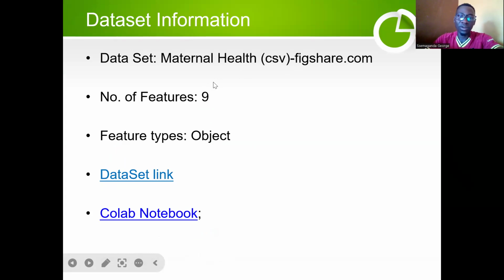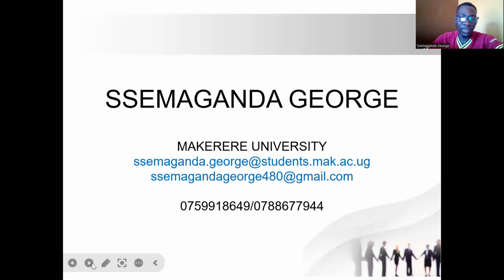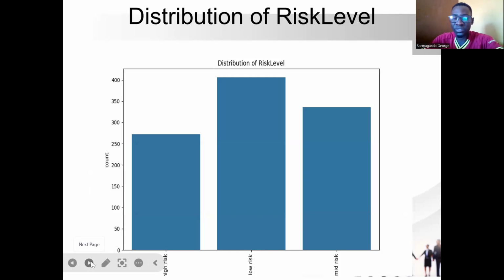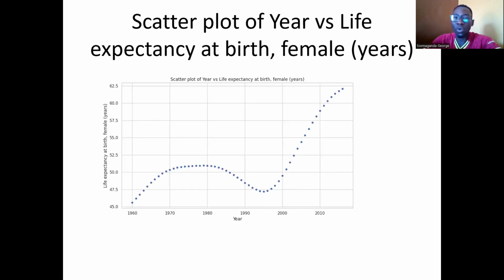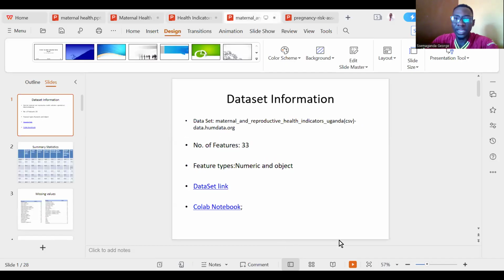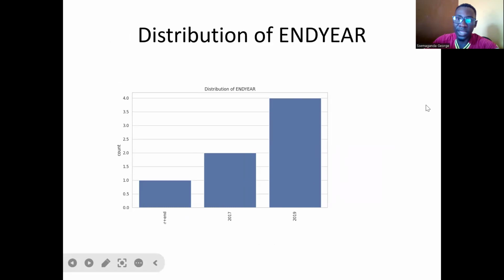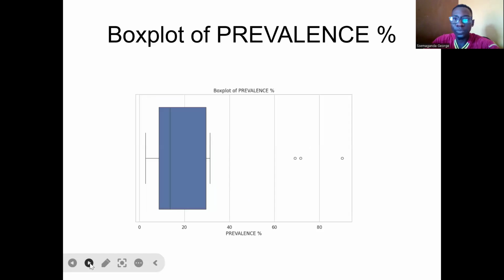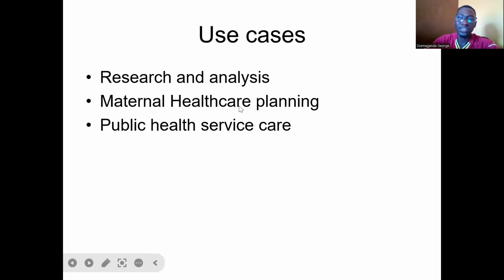Maternal Health Datasets EDA PART A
EDA for maternal health datasets